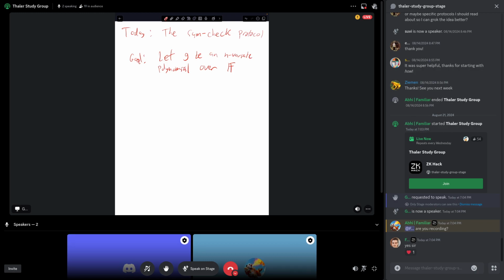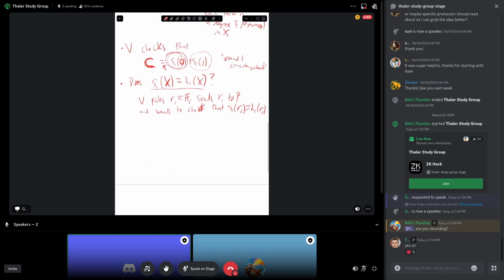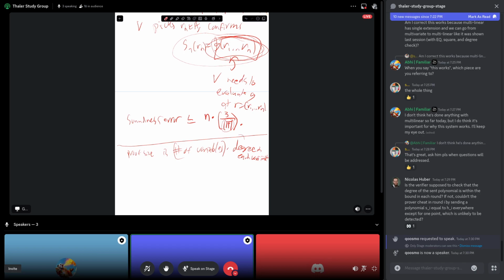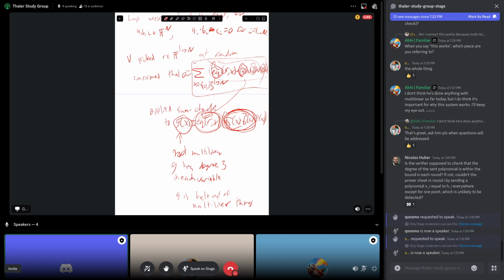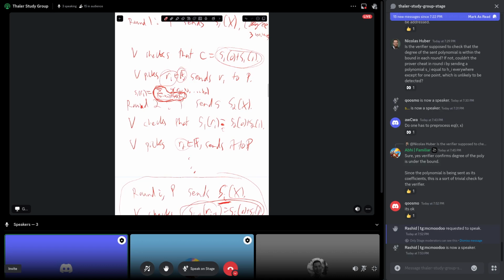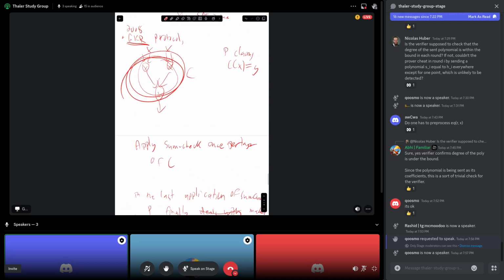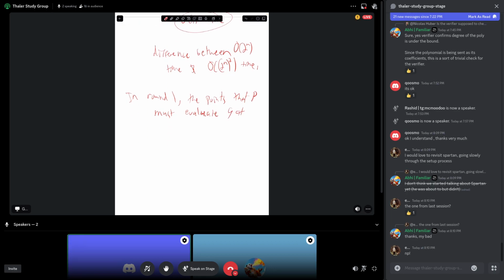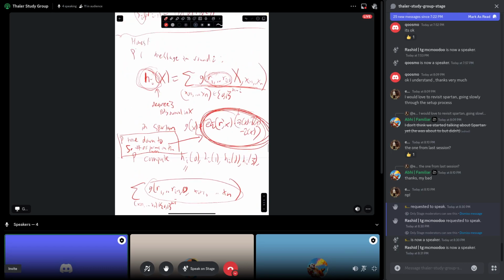Proofs, Arguments, and Zero-Knowledge - Week 10 - Sum-Check protocol